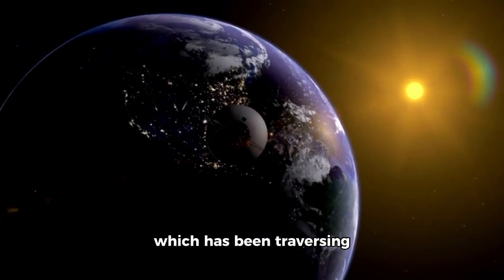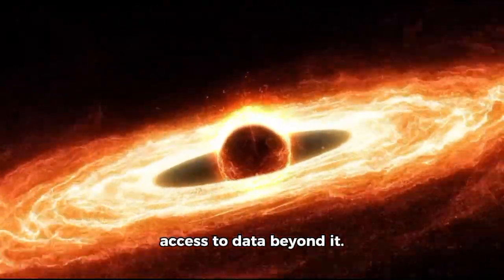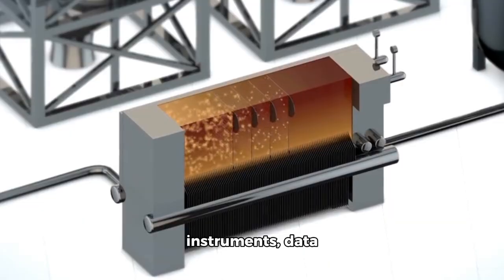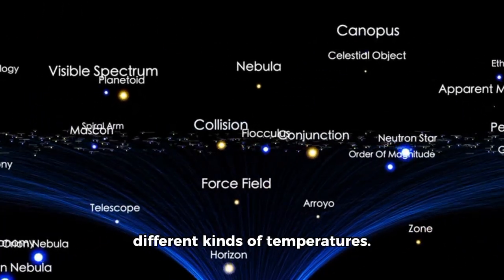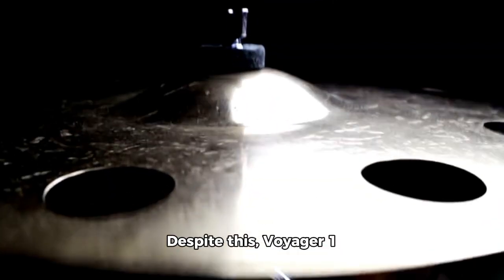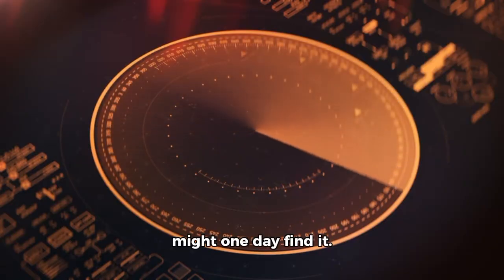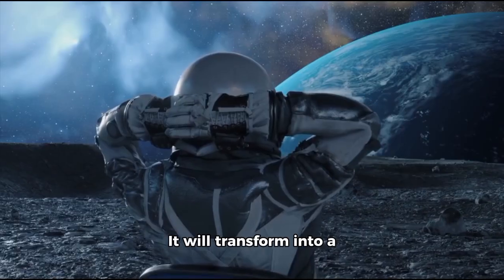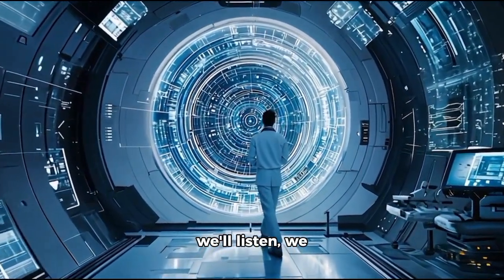Neil deGrasse Tyson “Voyager 1 Just Detected 300 Massive Objects In Space”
What did Voyager 1 just uncover in the depths of space? 🛰️ Astrophysicist Neil deGrasse Tyson breaks down the jaw-dropping discovery of 300 mysterious objects detected beyond our solar system. Could these be planets? Rogue asteroids? Or something even more... unexplained? 👽

👉 In this video, you'll discover:

✨ The latest data from Voyager 1
🌠 What these 300 massive objects might be
🛸 Theories ranging from science to speculation
📡 How this changes our view of deep space
🎙️ Neil deGrasse Tyson’s expert insights

This discovery could reshape what we know about the universe 🌍💫